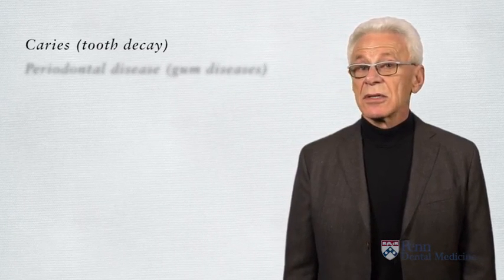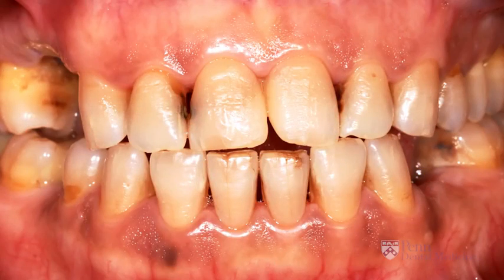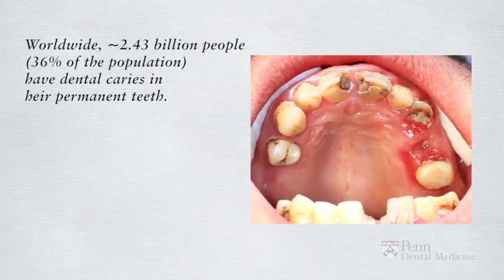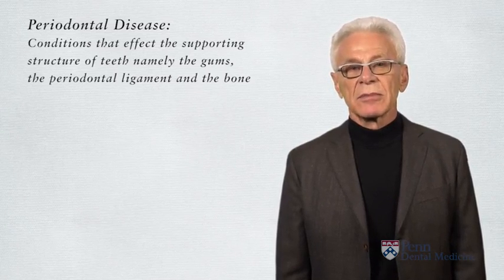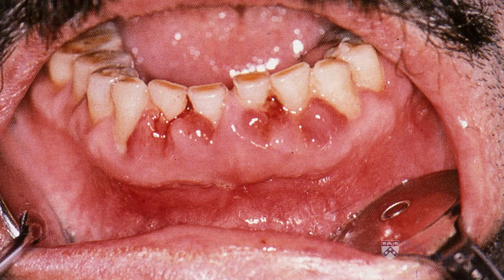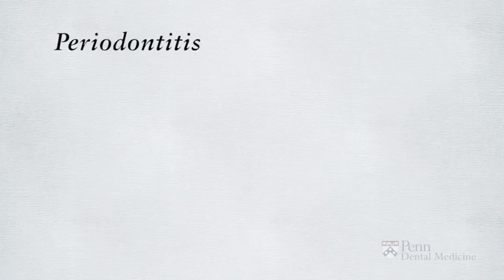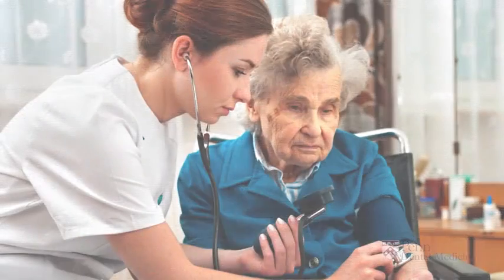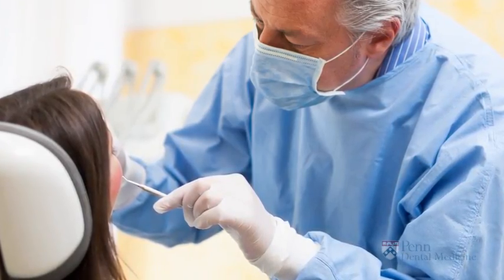Lecture 4 Public Health Impact of Dental Medicine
In this vignette,
we are going to discuss the global
public health impact of dental diseases.
This problem should not be underestimated,
as it has a profound impact on the overall
oral and systemic health of individuals,
resorting in compromised oral function,
pain and suffering as well as
potential for systemic complications.
Let us specifically focus
on two disease entities
which play a major role in this area,
namely tooth decay and gum disease,
collectively referred to
as periodontal disease.
Tooth decay, otherwise known as cavity or
caries, refers to the destruction of
the tooth caused by certain oral bacteria.
This destruction can be limited to the
crown of the tooth, the root of the tooth,
or indeed involve the entire structure.
When decay becomes extensive it can
penetrate the pulp of the tooth,
causing its infection.
When this happens root canal therapy, or
indeed the extraction of
the tooth may become necessary.
If you look in the mirror
would you be able to tell
whether you yourself have caries?
Most likely not,
at least not in the initial stages.
Especially if the cavity has formed
under an existing filling bridge, or
beneath the gum line.
Carries which are not addressed in
a timely manner can result in severe pain,
tooth loss, partial or complete
compromised mastication, compromised
food digestion, infection of the dental
pulp with potential bone involvement,
abscess, cellulitis and other potential
systemic severe complications.
To better understand
the impact of tooth decay,
let us review some of the public
health data on caries.
Worldwide, close to 2.5 billion people or
at least 36% of the population have
dental caries in their permanent teeth.
According to
World Health Organization estimates
nearly all adults have dental
caries at some point in time.
The second entity we will be
addressing is periodontal disease,
also commonly referred to as gum disease.
Periodontal disease is
actually a collective name for
different conditions affecting
the supporting structures of teeth,
namely the gums,
the periodontal ligament, and the bone.
Once again,
if you look in the mirror would you be
able to tell whether you have gum disease?
And once again, most likely not.
Unless the disease has
reached more advanced stages.
The pathogenesis of periodontitis will
be discussed in subsequent lectures.
But it is caused by certain pathogenic
oral bacteria which through direct effect
or via provoking host immune response
leads to the inflammation and
subsequent destruction of the periodontia.
Periodontal disease initially does
not result in obvious symptoms, which
often cause lack of awareness until the
disease has reached more advanced stages.
The signs and
symptoms of gum disease include red and
swollen and/or bleeding gums,
bad taste, and bad breath.
In more advanced stages of gum disease,
the gums become separate from the root of
the tooth forming what we refer
to as gum pockets, and bone loss
will take place resulting in loosening and
subsequent loss of the teeth.
Let us look at some of the generalized
characteristics of periodontal disease.
Periodontitis is generally more
common in men than in women, so
about 56% versus 38% of women.
It is more common among those below
the federal poverty level and
those with less than
a high school education.
And it is definitely more
prevalent among smokers.
Recent CDC illustrates prevalence
periodontitis in the U.S. across all ages.
47% of all adults age 30 years and
older, have some form of gum disease.
Periodontal disease increases with age and
among adults over 65,
70% and
Research indicates that periodontal
disease can exacerbate or
be exacerbated by heart disease,
stroke, osteoporosis,
respiratory disease such as pneumonia,
diabetes and
it can also result in low
birth weight in infants.
As an oral health care professional,
you have the ability to play an important
role in prevention and
treatment of these conditions,
thereby making a lasting impact
on another person's life.